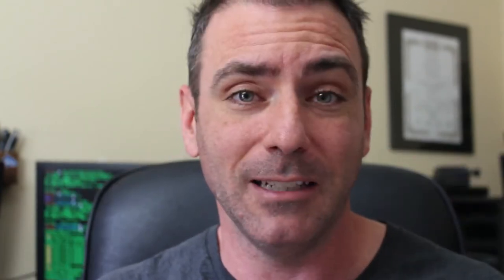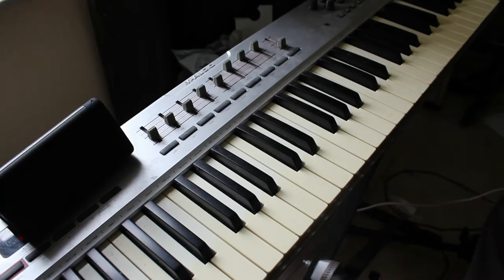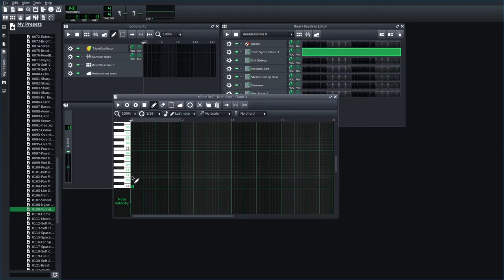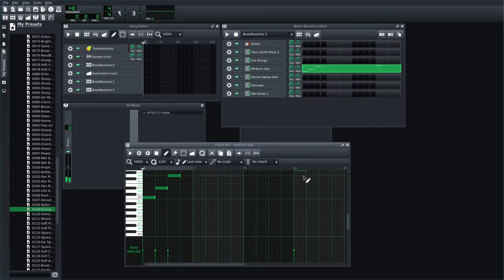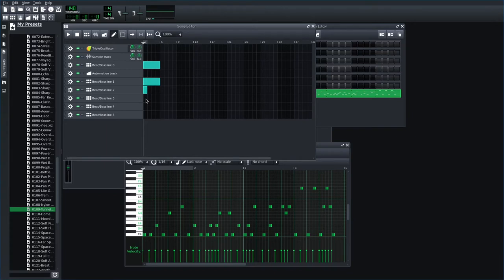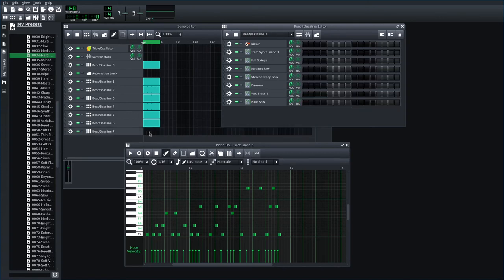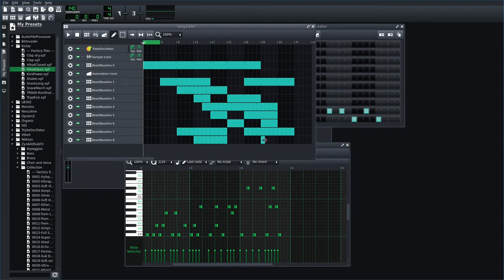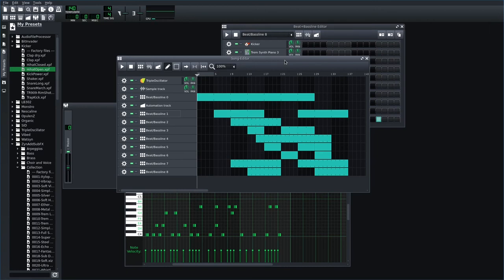Write a Song in 10 Minutes